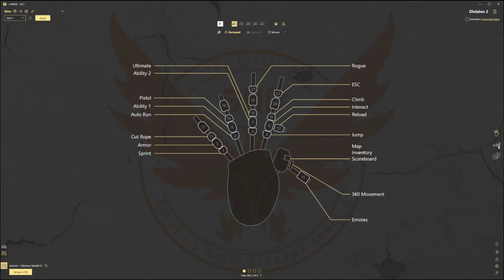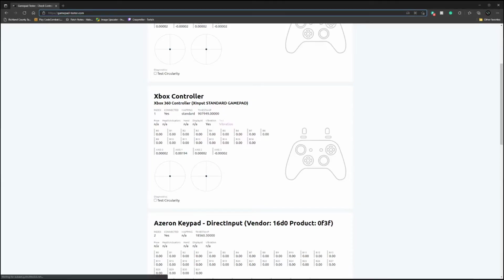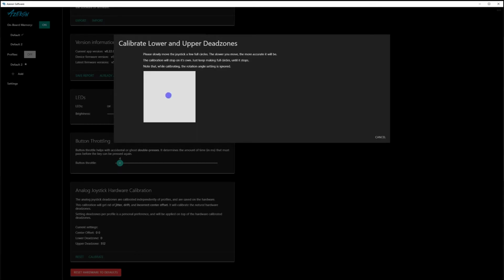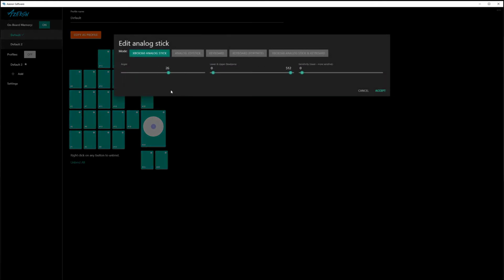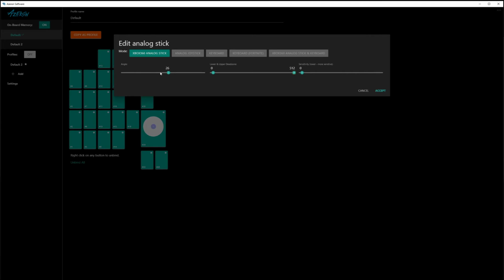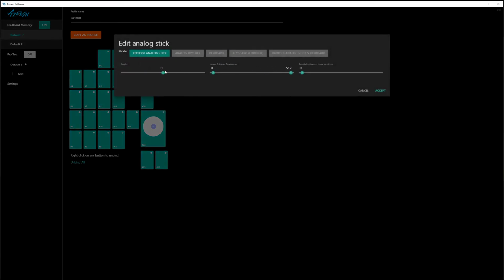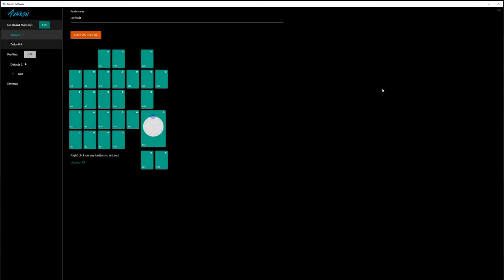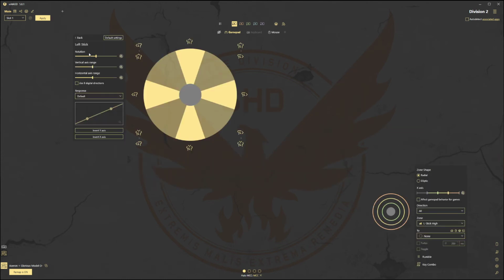Preparing your Azeron for the reWASD software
The reWASD software is very feature-rich and powerful, but there are some settings in the Azeron Software that will make sure you are getting the most out of reWASD. Hopefully, this helps you enjoy your experience with reWASD more and you don't have to make as many adjustments every time you make a new game profile. Enjoy!

Below is the gamepad tester website I was talking about earlier

Intro: (0:00)
Calibrate Joystick in Azeron: (1:24)
Clean Keybinds on Active Profile (Optional): (1:53)
Upper and Lower Deadzones: (2:12)
Default Joystick Angle/Rotation: (3:15)
reWASD Overview: (5:23)
Outro: (6:30)